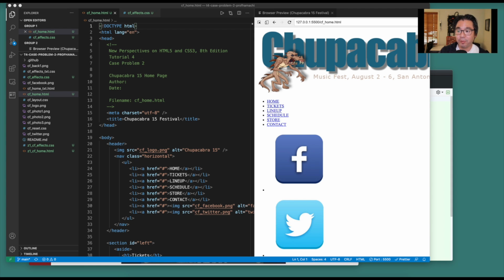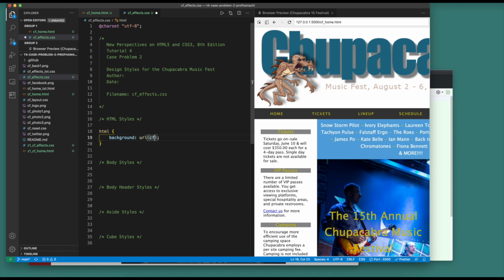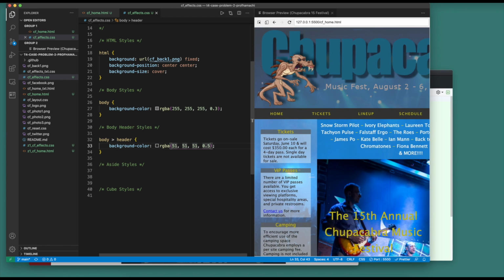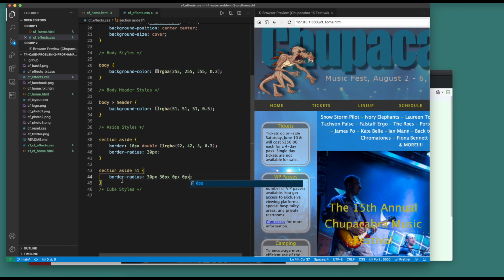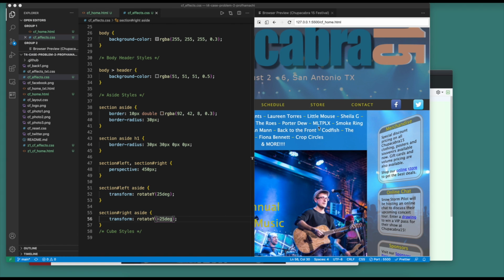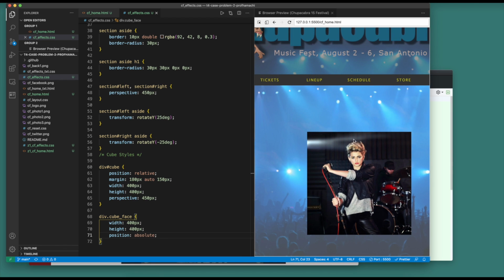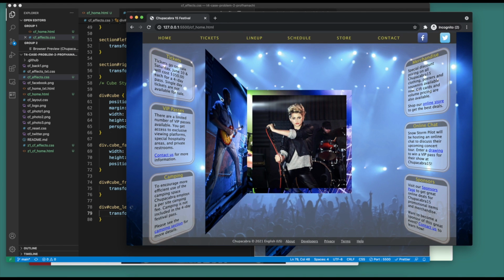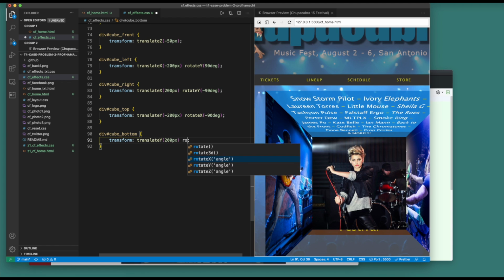CIS192 T4 Case Problem 2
Created for our CIS192: Intro to Web Dev course (please don't hate!). How to get through the T4 Case Problem 2 assignment quickly and easily. Have fun with this one!